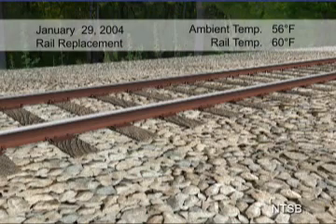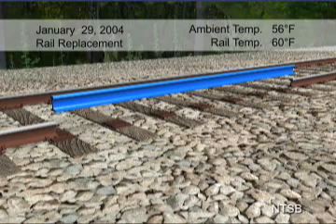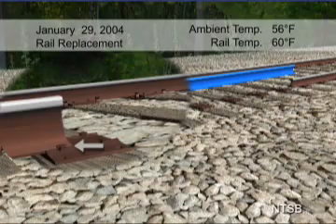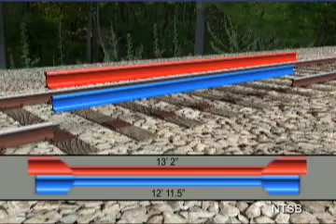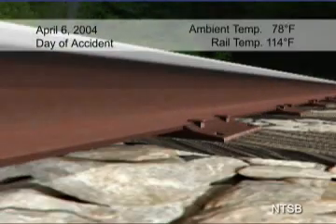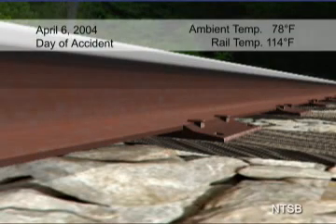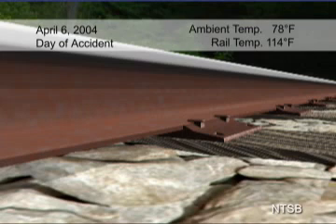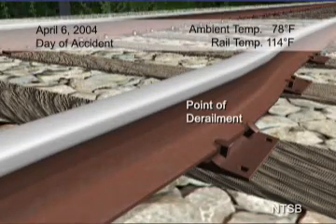Derailment of Amtrak Train No. 58, City of New Orleans - Track Features Animation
Board Meeting Animation - Derailment of Amtrak Train No. 58, City of New Orleans
Near Flora, Mississippi

Presented at the Board meeting July 26, 2005 in Washington, D.C., for the Flora, MS Railroad Accident Investigation.